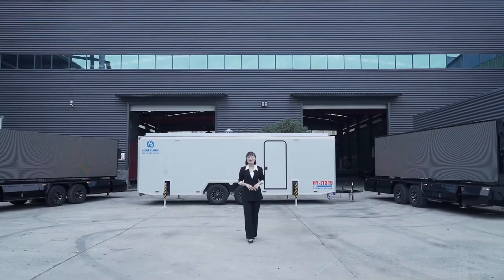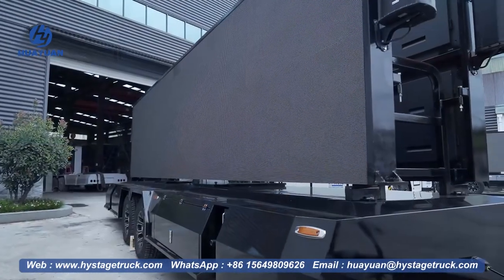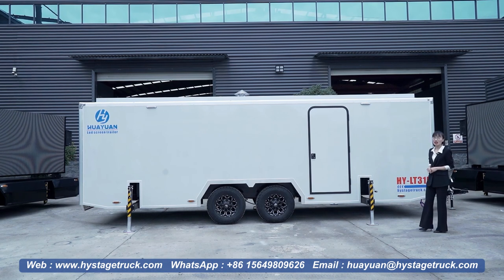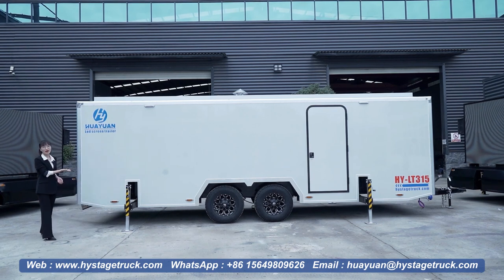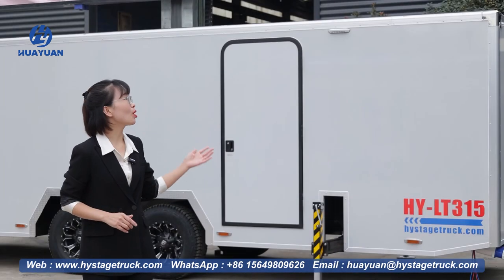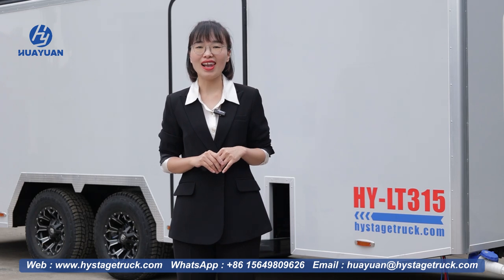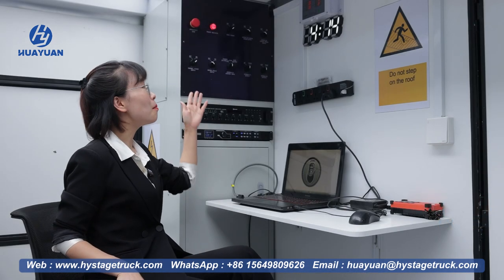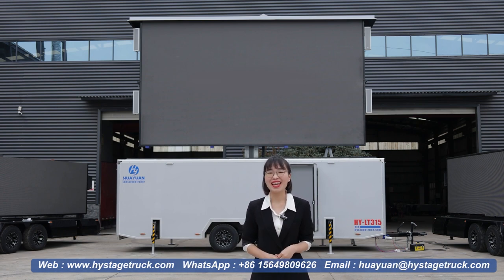LT315 LED Display Van Trailer - Mobile LED screen trailer manufacturer HUAYUAN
Welcome to Mobile Stage Maker HUAYUAN YouTube channel! In this video, we will give you a detailed look at the LT185 and LT315 LED panel trailer models and how they are easily and safely set up. Whether you are an advertising industry professional, a showcase event planner, or an average car owner, hopefully this video will provide you with some innovative ideas.

In this video, you will see the following:

How the hydraulic system of the LT185 LED screen trailer and the LT315LED screen van trailer operates, how the LED screen lifts and rotates to ensure that you know your equipment.
How to connect and set up LED screens for best results.
Our goal is to help you become an expert in LED screen trailers, ensuring you are able to succeed in any event.